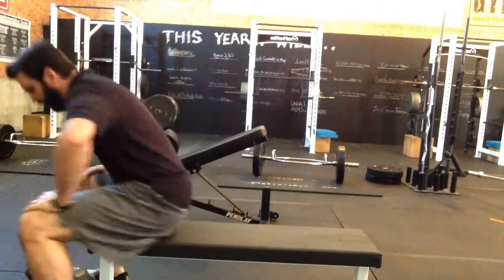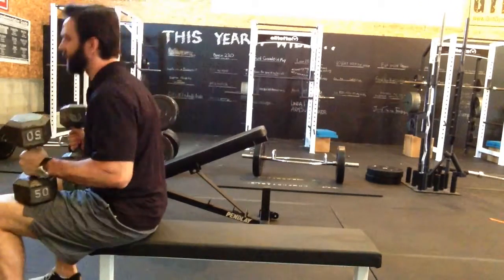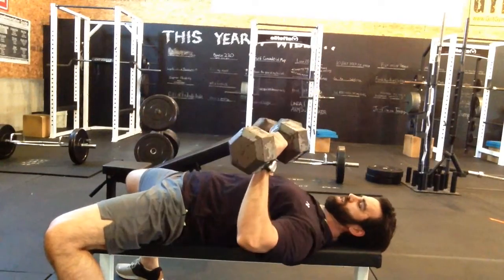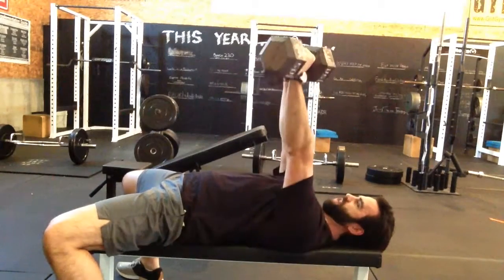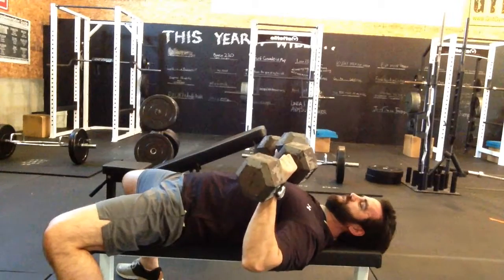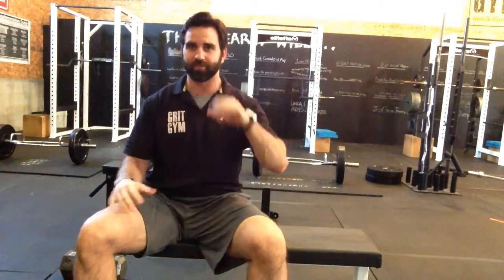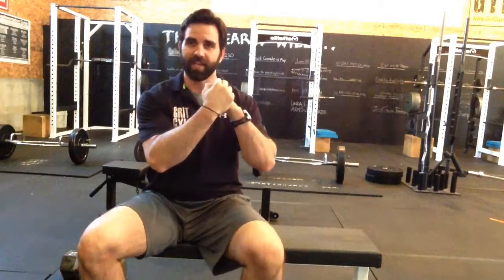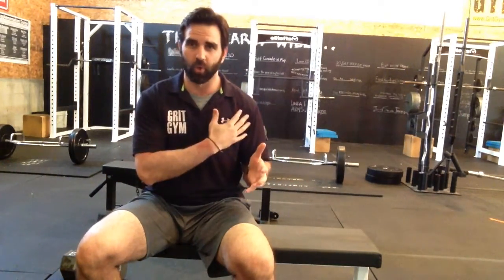Depth Of Pressing: Shoulder Health Matters